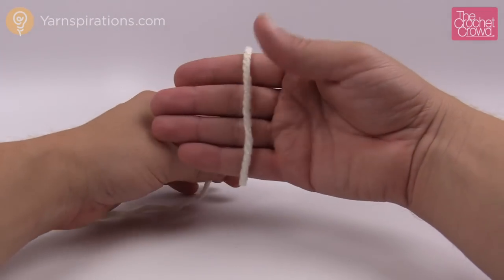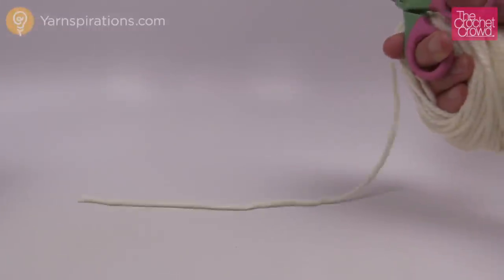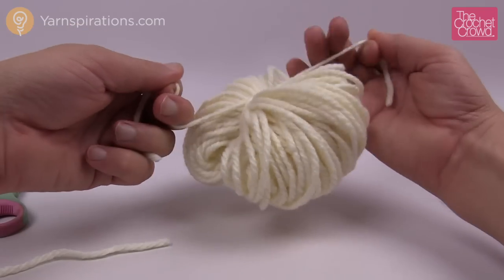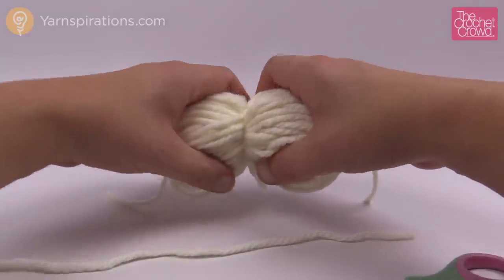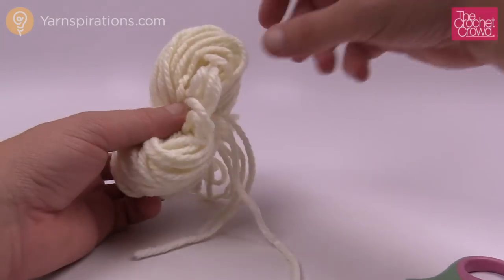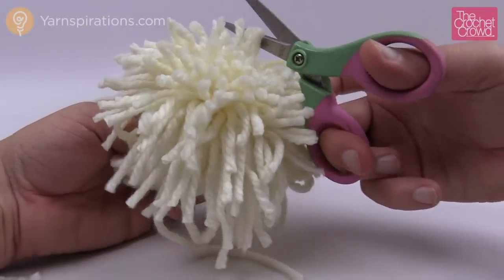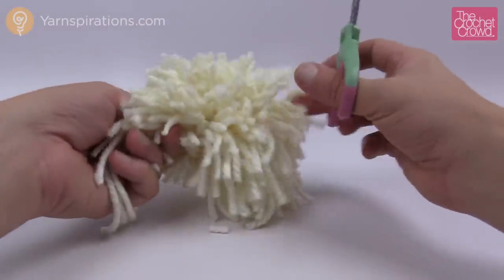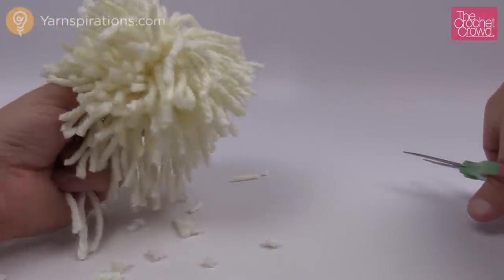How to Make a Pom Pom Using Your Hand | BEGINNER | The Crochet Crowd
Learn how to make a homemade pom pom using your hand and a pair of scissors. crochet learntocrochet crochettutorial .